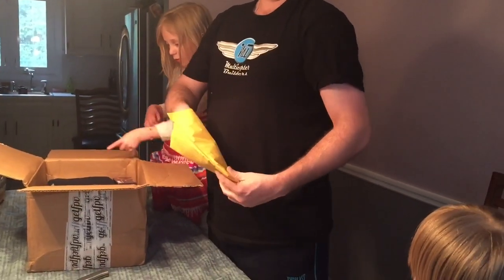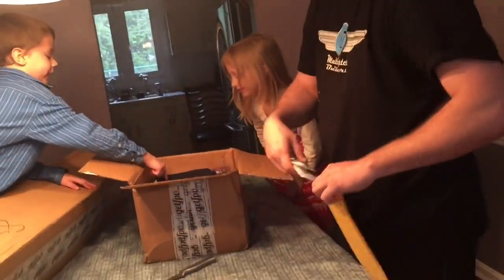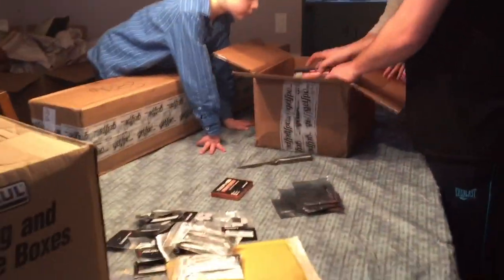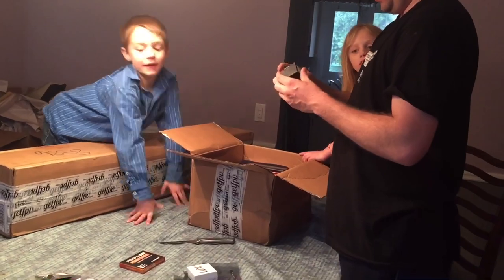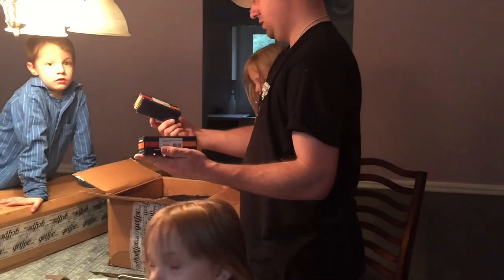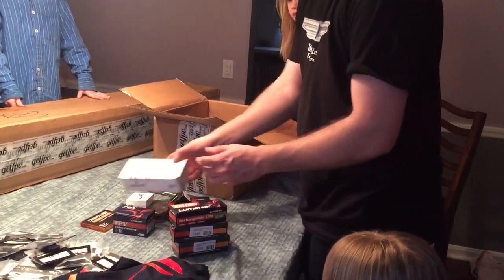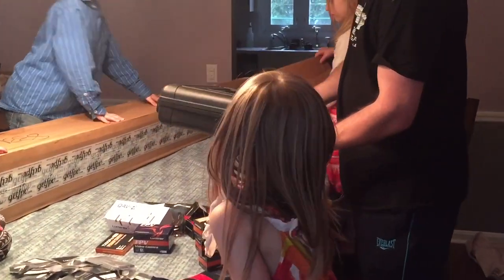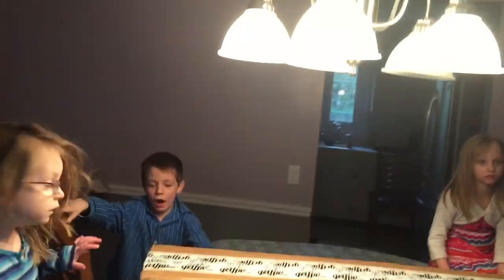Join my family as we open the packages from GetFPV and Lumenier!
I am still in a daze.

I remember when I started flying and watching Charpu in amazement wondering how anyone could ever do what he does.

Fast forward a year later and after opening these packages I was telling my kids how anything is possible. If you try hard enough and have the determination you can make your dreams come true.

This is just that. A dream come true.

Warning: I do have 5 children and they get excited!  ;)

From the bottom of my heart thank you to GetFPV and Lumenier for this opportunity to represent you.